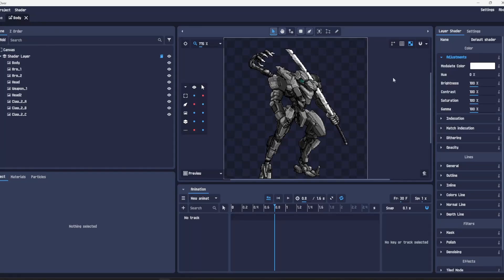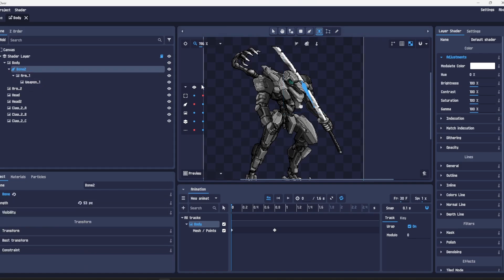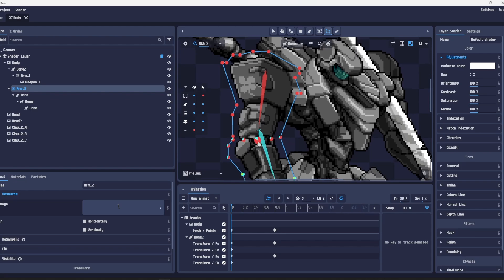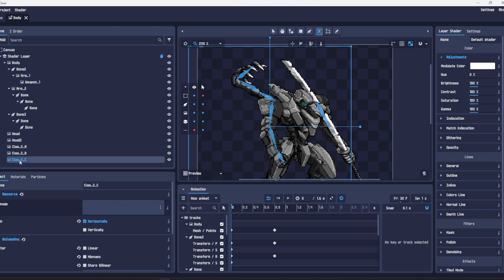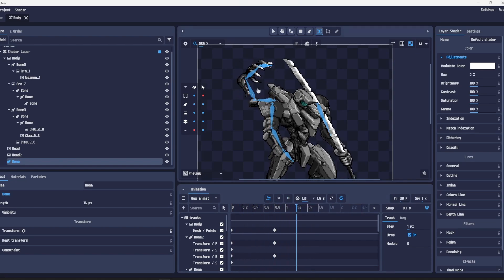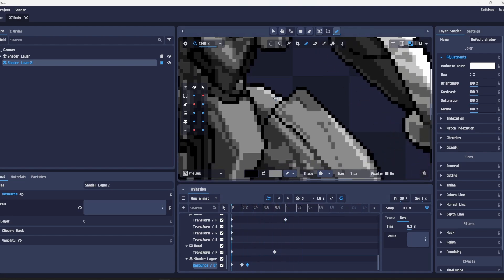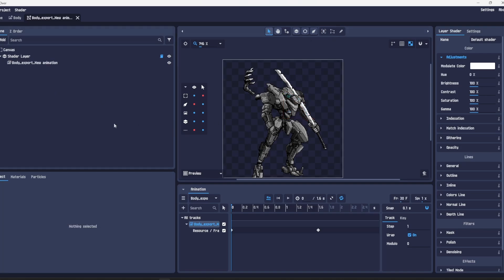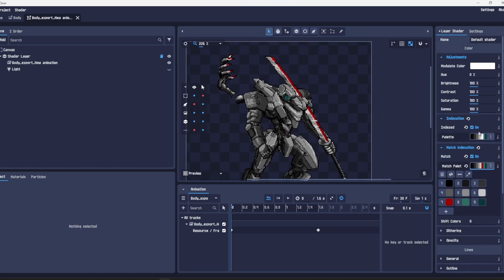PixelOver Tutorial For Lancer Mechs Part 3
For this video we go over the following in PixelOver:

Better Parent/Parent Bone Setup for Animations
IK Bone Setup
Drawing Tool
Depth/Normal Mapping for light effects
Colour Index, Matching Index
Clipping Mask